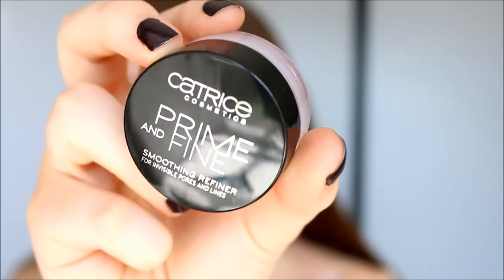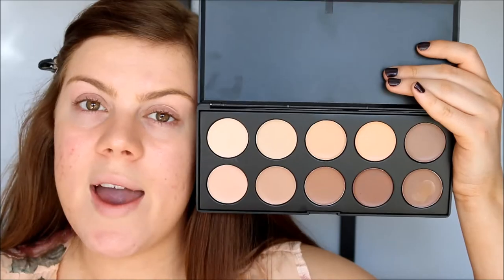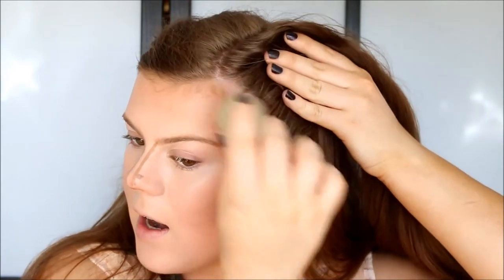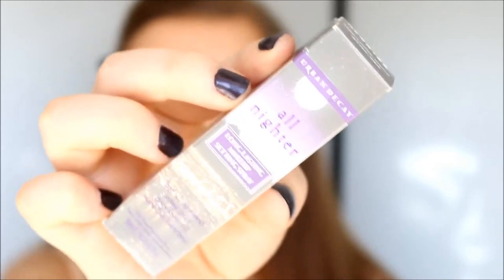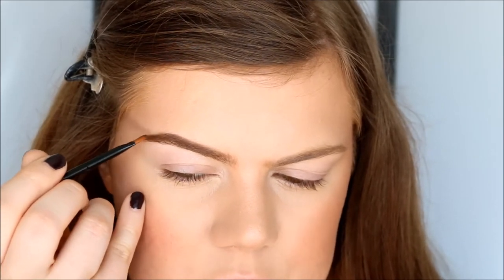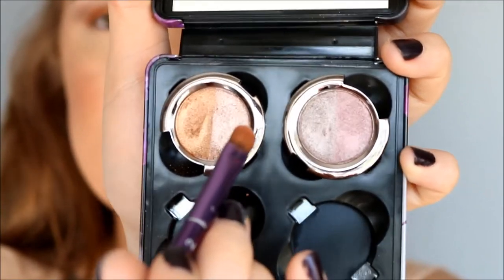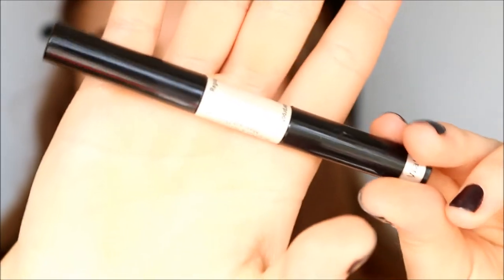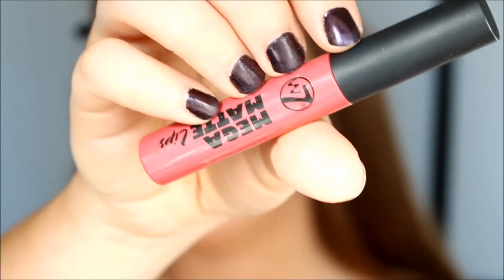First Impressions Tutorial ♥ Urban Decay & e.l.f.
♥ PRODUCTS USED ♥

e.l.f. Studio Tinted Moisturizer SPF 20 in Nude
Tmart 10 Color Professional Concealer Camouflage Cosmetic Makeup Palette
e.l.f. Essential Flawless Face Powder in Ivory (same as the one I showed, just called different names in the US and Europe)
e.l.f.  Essential Total Face Brush
e.l.f. Studio Blush Brush
Urban Decay Travel-Size All Nighter Long-Lasting Makeup Setting Spray
e.l.f. Essential Brow Comb + Brush
Gerard Cosmetics Brow Bar To Go in Blonde To Brunette
e.l.f. Essential Eyebrow Stencil
Urban Decay Vice 2 Palette (LE, but can be found at eBay etc.)
Urban Decay Eyeshadows in Half Baked, X, Sin & Mushroom
e.l.f. Essential Defining Eye Brush
e.l.f. Essential Eye Crease Brush
e.l.f. Essential Smudge Eye Sponge
e.l.f. Essential Eyelash Curler
e.l.f. Essential Regular & Waterproof Mascara Duo
Technic Adorn Essential party Kit (eyeliner)
e.l.f. Essential Long-Wear Lipliner Pencil in Natural Blush
e.l.f. Essential Lipstick in Classy
Wet n Wild Mega Last Lip Color in Dollhouse Pink

♥ MUSIC ♥

Top: Miss Holly
Nail polish: OPI's Lincoln Park After Dark

♥ CAMERA & EDITING ♥